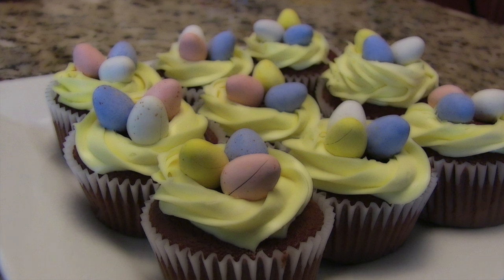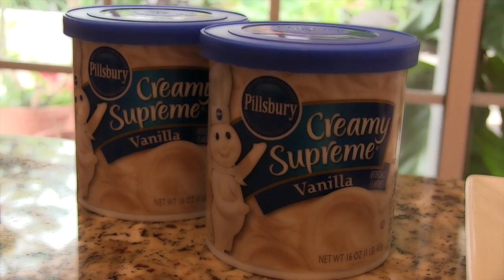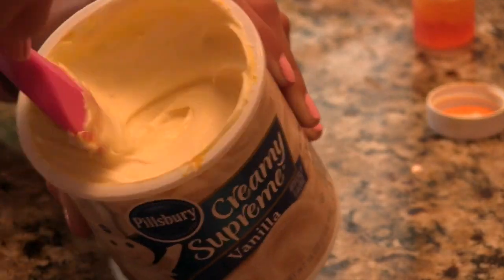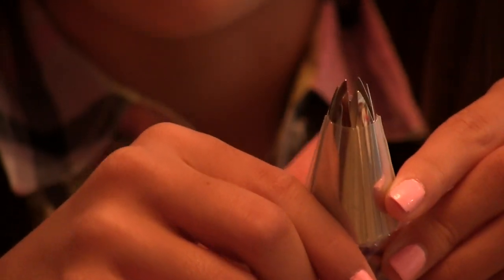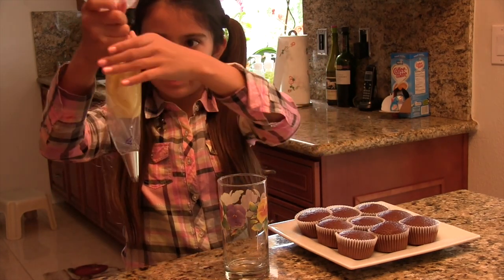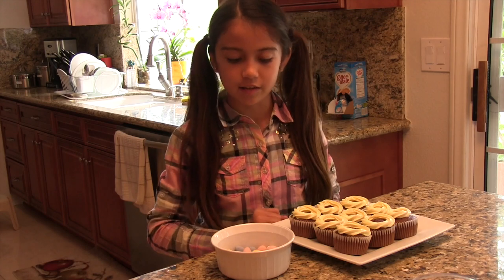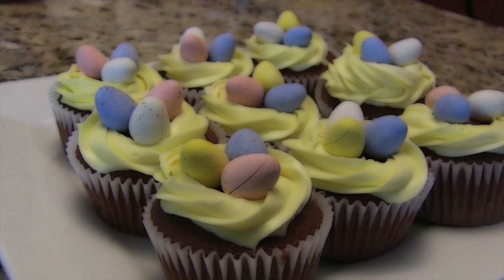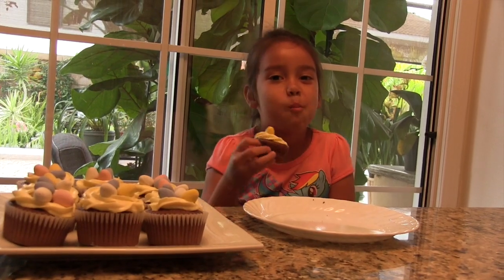SugarNomsTV Easter Cupcakes Ep. 12